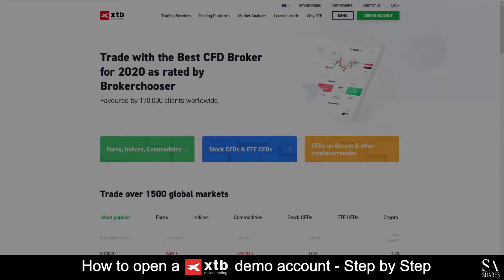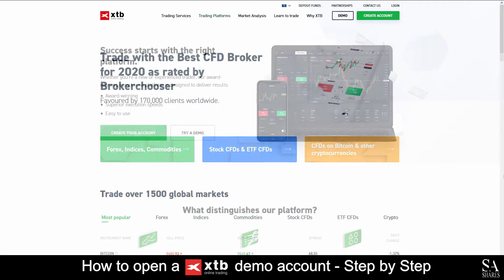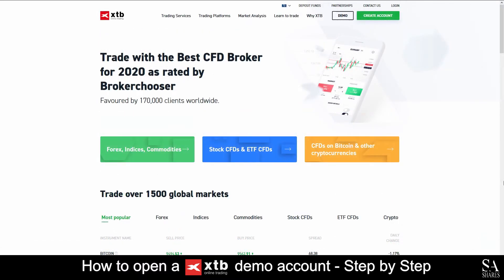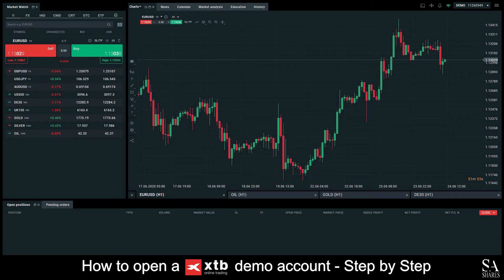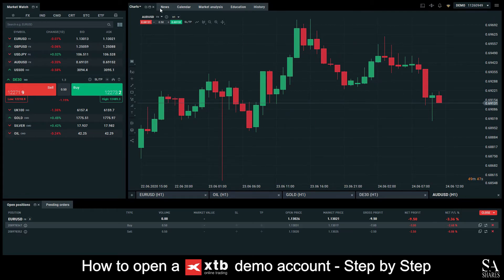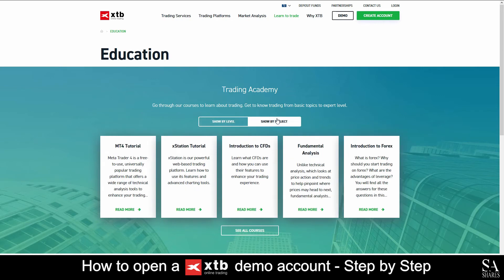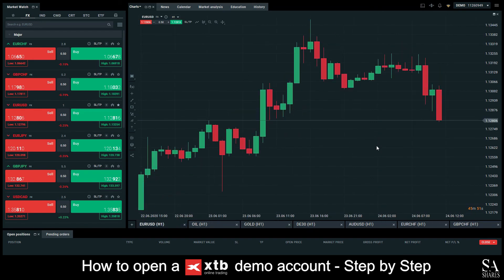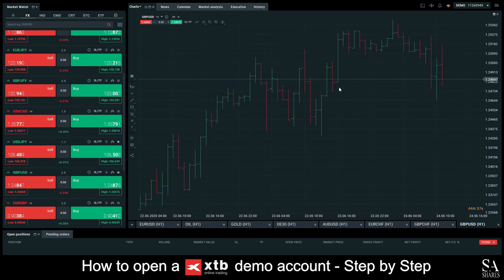How to Open an XTB Demo Account - A Step By Step Guide for Beginners 🔎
In this 5 minute guide, we will show you step by step how to open a FREE XTB Demo Account.

This XTB Video Tutorial Includes:

📢 and more...

Read our XTB Video Script:

Hi there! This is Jason from SA shares and today I’m going to show you step by step how to open a free demo trading account on XTB.

Hang around until the end of the video and we will reveal a helpful tip that could be beneficial to you if you are looking to maximize your profits.

XTB is a dedicated, fully regulated online broker. Featuring trading in Forex, Indices, commodities, Stock CFDs, ETF CFDs, and Cryptocurrencies. With more than 15 years of experience and operating in over 13 different countries, its no wonder why traders choose XTB as their preferred broker.

XTB supports trading on Meta trader 4 and their very own xstation.

Xstation is compatible with iOS, Windows, and mobile.

They received multiple awards such as the best brokerage house, best CFD trading provider, best financial educator by the world's financial exchange and brokers, and more.

If you ever require any assistance on their website you can click on the green chat button at the bottom right of the screen, then submit your query and a support representative will then get back to you.

Today, I am going to show you how to open a demo account on XTB.

On their home screen here at the top right of the screen, you will see DEMO.

Click on Try a demo.

Enter your personal information such as your email and country of residence.

Next, enter your name, phone number, choose your preferred platform, and your account type- which will be a standard A account by default. Then, submit your password

Next, click on start trading

And its that simple. This is XTB’s xstation for windows on their webtrader.

Here we have our main graph window, you can change your graph types at the top left of the graph window here.

You can zoom in and out of your selected graphs with your mouse wheel.

On the left of the main graph window, we can see our market watch which displays the various trading instruments that you select.

We have chosen major forex

You can make individual buy and sell order executions from right here.

At the bottom left of the main graph window, you can change your selected graph to any of the pairs or instruments you decide on. At the top of the main graph window, you can select additional options such as major news, and economic calendar market analysis, education, and your order history.

If you ever need any assistance with the xstation platform, you can select the question button at the bottom right of the screen.

Here you can choose to either get in touch with a customer support representative, offer your feedback, report any bugs, and more.

XTB offers a variety of educational trading options in their trading academy such as tutorials on Meta trader 4 and xstation as well as beginners' introduction guides to CFDs and Forex and fundamental analysis.

You can choose your preferred level of education that will suit your level.

One tip that could be beneficial to you if you are looking to maximize your profit potential is to consider analyzing your trends as much as possible. Keeping a log of all of your trading activity is one fantastic idea for beginners and experienced traders alike. It will essentially help you monitor your trading performance and help you with an in-depth look at your trading patterns. This is crucial when it comes to being successful, keeping a trading log can help you learn from your past mistakes and show you where you go wrong or right in your decisions. Consider writing down everything as honestly as possible as this can assist you in becoming a more disciplined trader. There is no reward without risk in forex trading so keeping a log can help analyses your own personal do’s and don’ts

 And that’s how to open a demo account on XTB  – subscribe to our channel for more helpful guides and tips – Leave us a comment: Are you a beginner / Intermediate or Professional trader - and tell us which forex platform you are currently using to trade on.